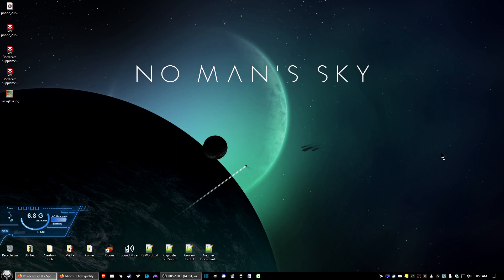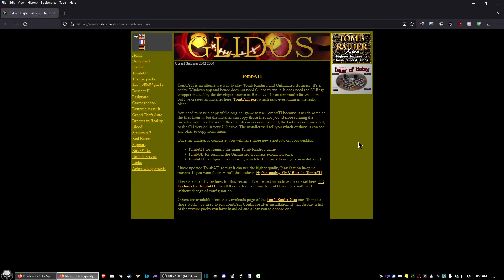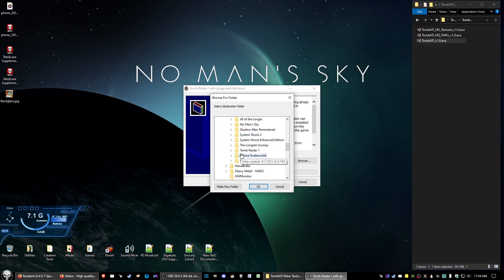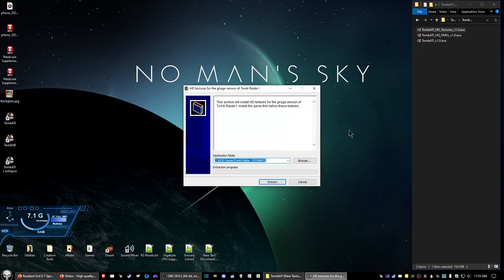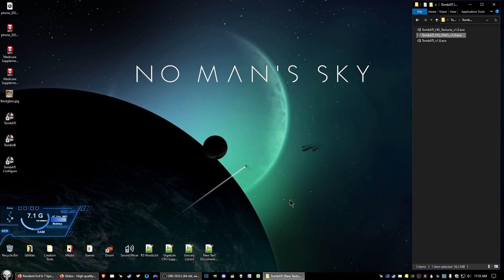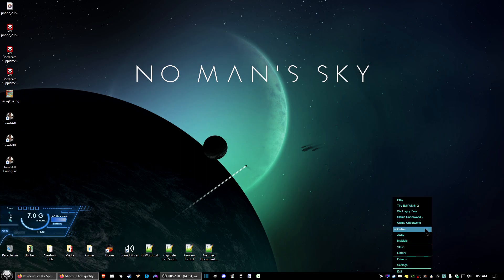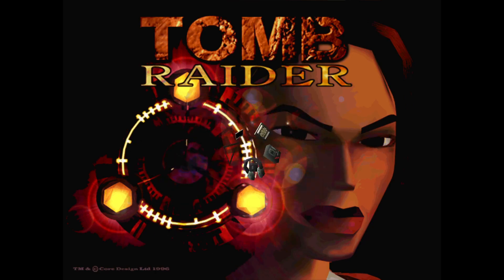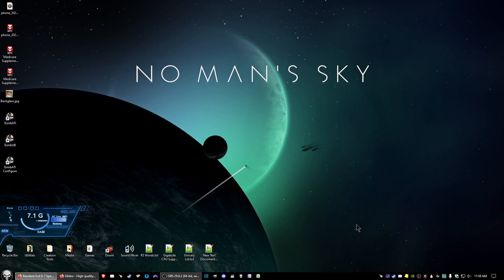How To Add Graphics Mods For The GOG Version Of Tomb Raider 1